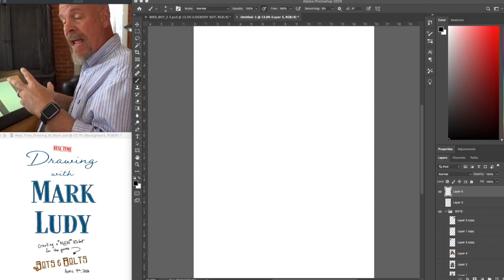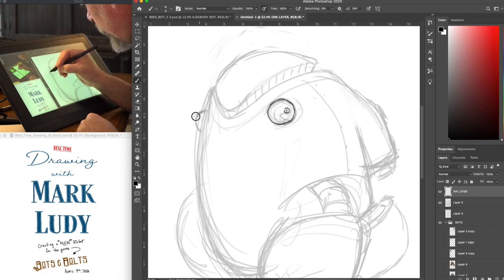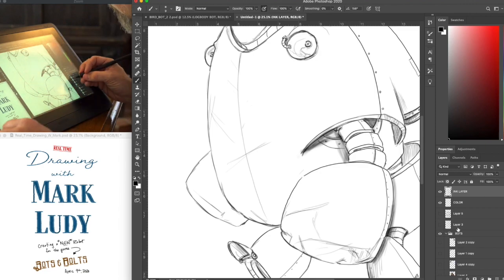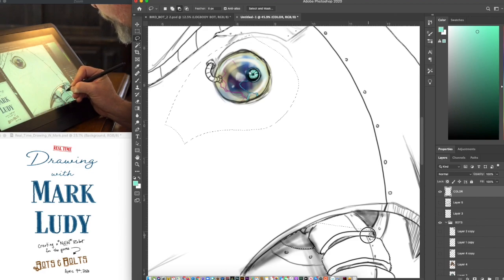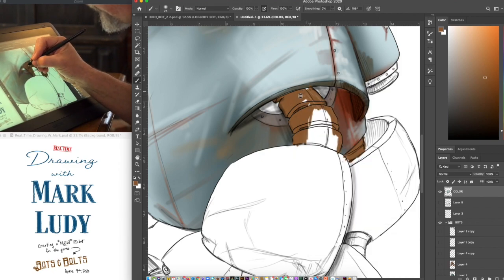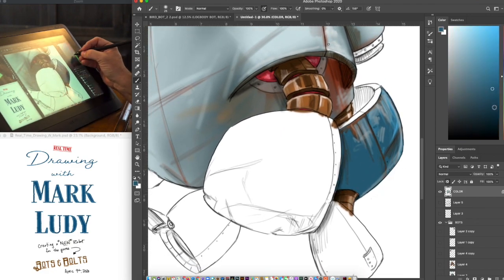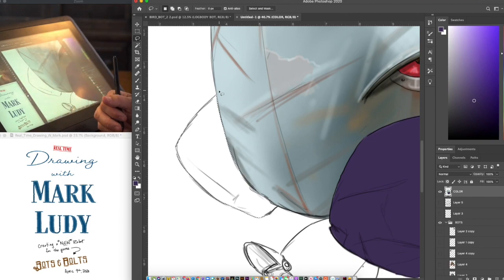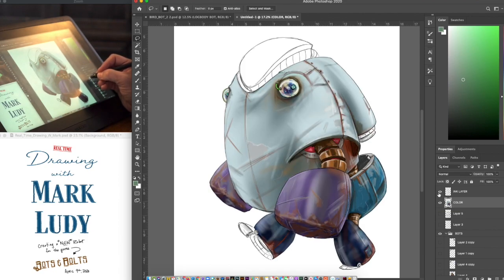DRAWING A ROBOT / a Real Time illustration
Join Mark Ludy, Author and Illustrator as he creates a ROBOT for the game Bots and Bolts. This is a digital drawing in Photoshop using his Cintiq tablet. MUSIC LICENSE THROUGH AUDIIO - Artist Name: Marshall Usinger
Song Name: Everything We Hoped For (Instrumental) License #: 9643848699 Artist Name: Marshall Usinger
Song Name: Giving It All (Instrumental) License #: 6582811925